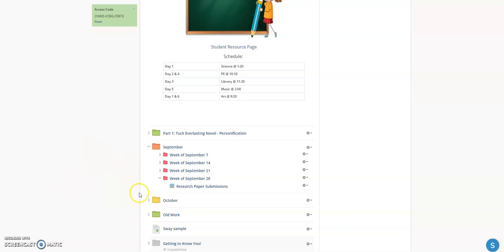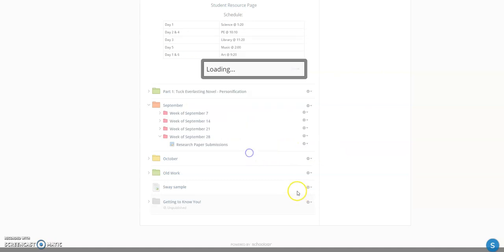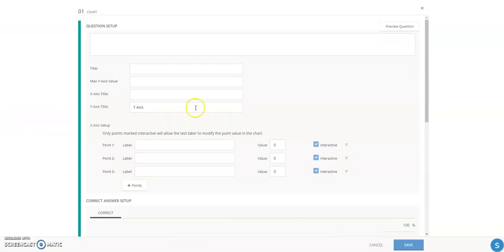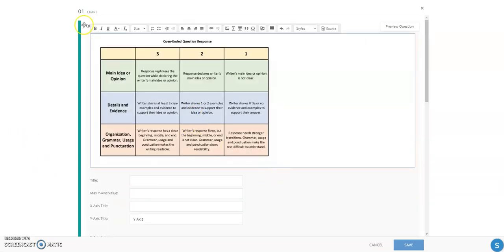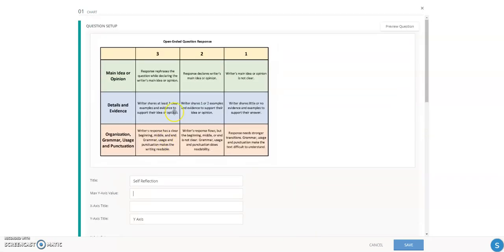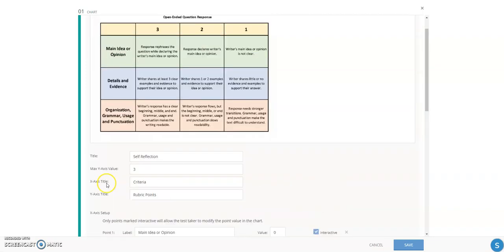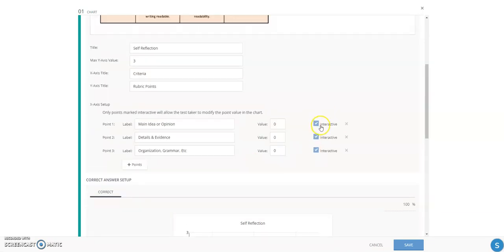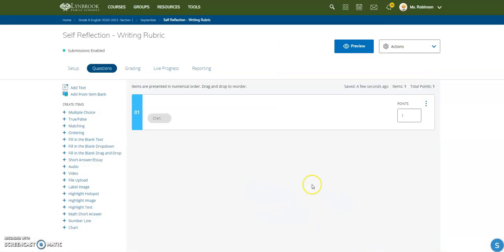Creative Uses of Schoology Assessments - Charts as Student Rubrics